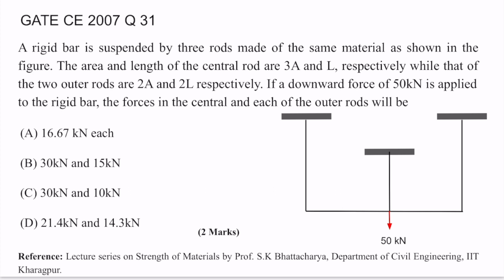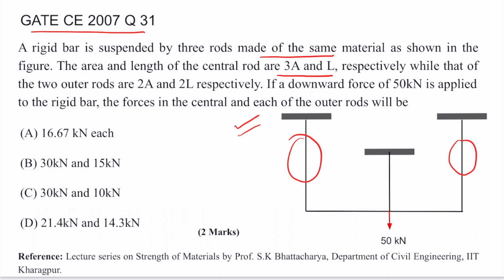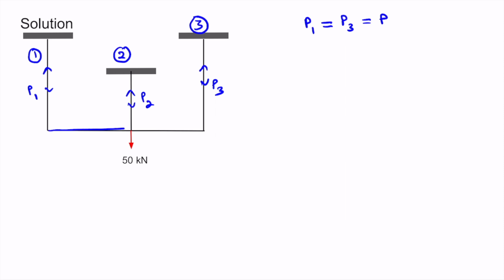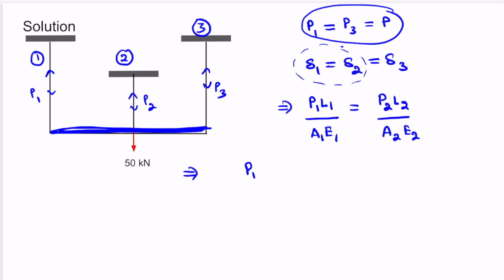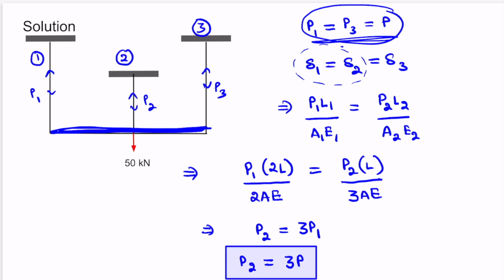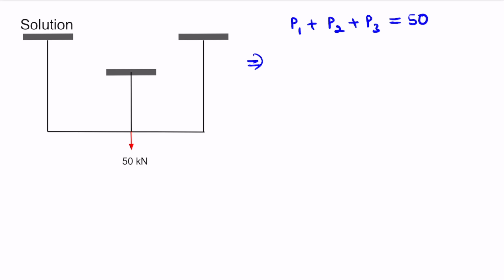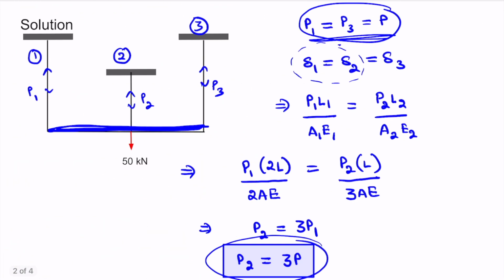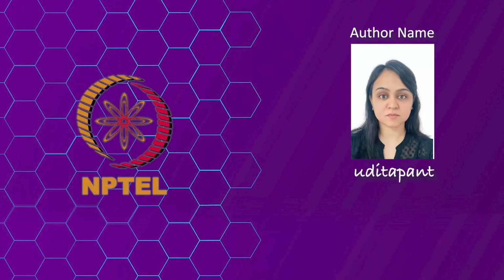Q31 CE 2007